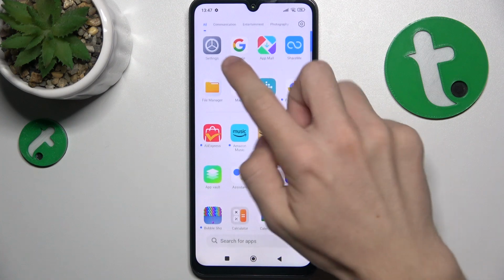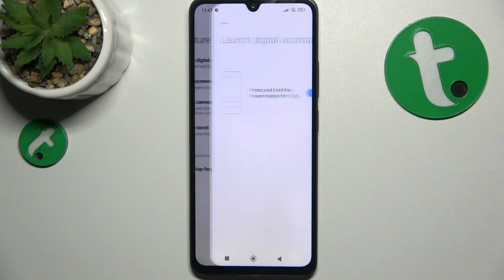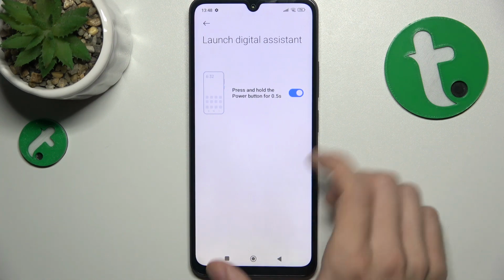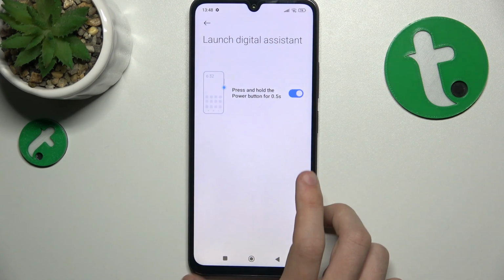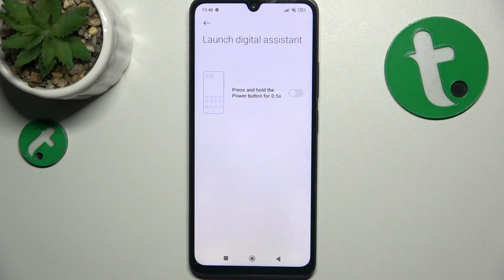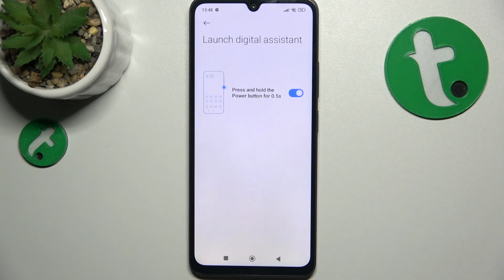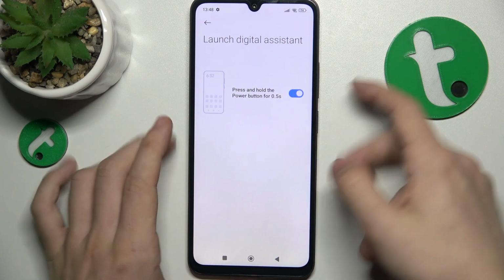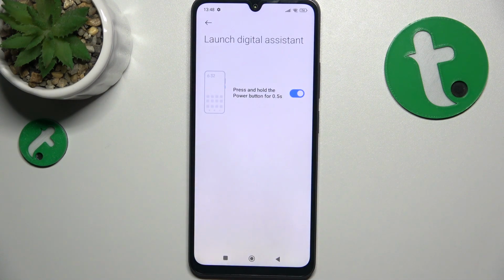How to Link Google Assistant Launch to Side Power Key in REDMI 14C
In this video, we show you how to add Google Assistant quick launch to the power button on your Redmi 14C, making it easier to access your virtual assistant with just a press. We’ll guide you through the settings menu to enable this feature, allowing you to summon Google Assistant quickly for hands-free help, whether you're sending messages, setting reminders, or controlling smart devices. Follow along to streamline your experience and make the most of your Redmi 14C’s functionality!

How to set up the Google Assistant quick launch on REDMI 14C? How to assign Google Assistant quick launch to the side power button on REDMI 14C? How to quick launch voice assistant on REDMI 14C?